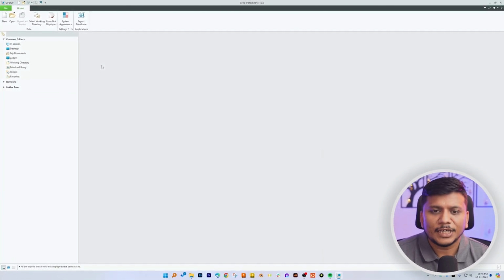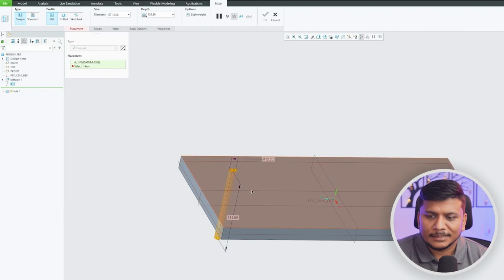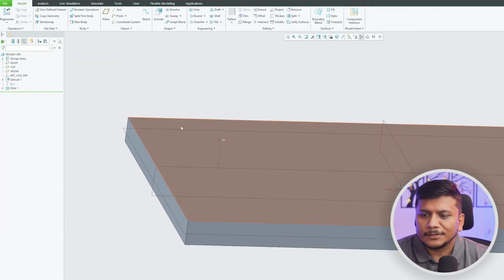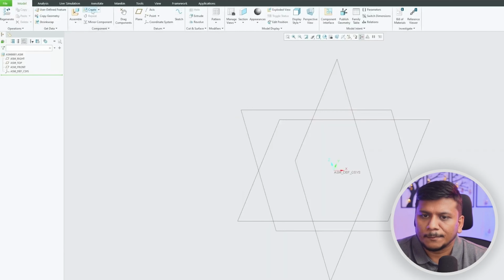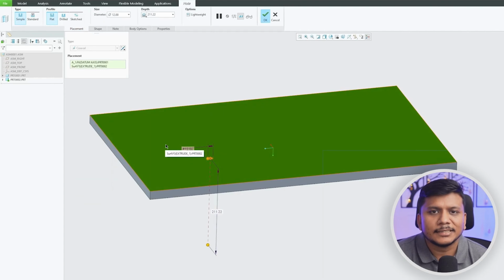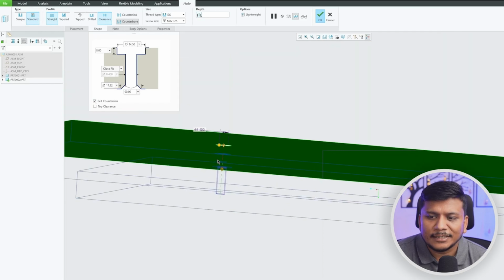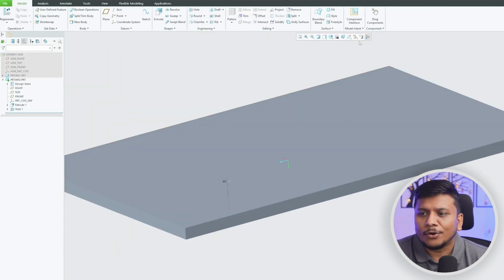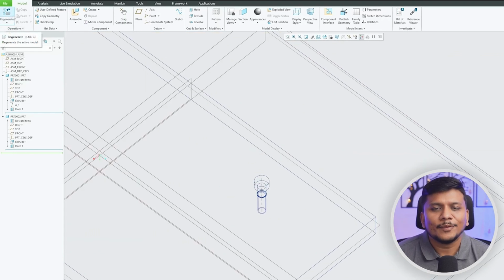How to Create Axial Hole in PTC Creo | PTC Creo Complete Course | #44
In this tutorial, part of the comprehensive PTC Creo Parametric course, you will learn how to create an axial hole using PTC Creo Parametric. Discover the step-by-step process to efficiently add axial holes to your 3D models. By mastering this essential skill, you'll be able to create precise and detailed designs with ease.